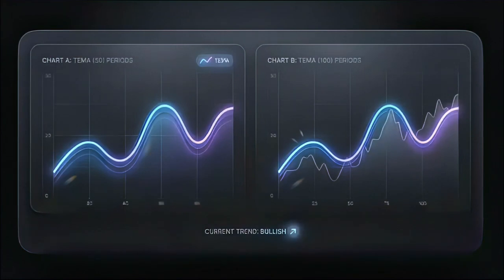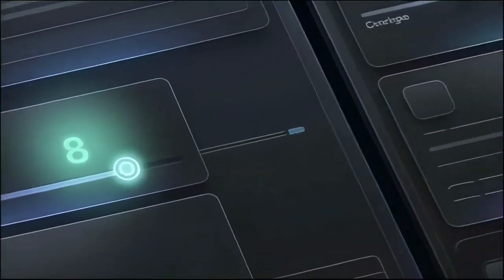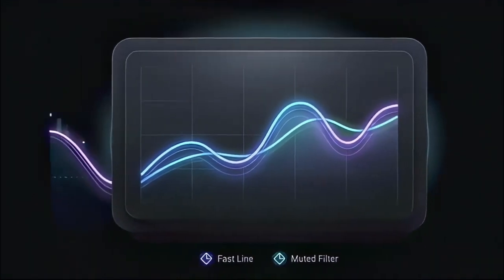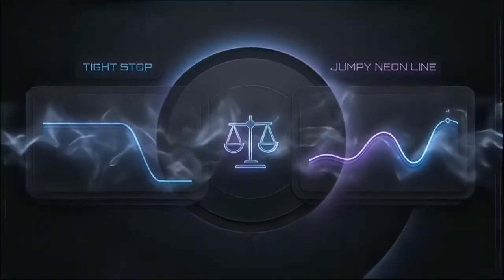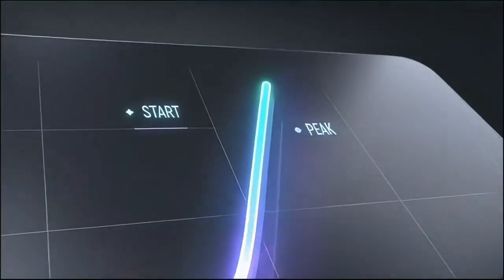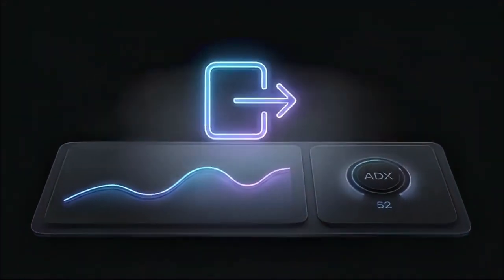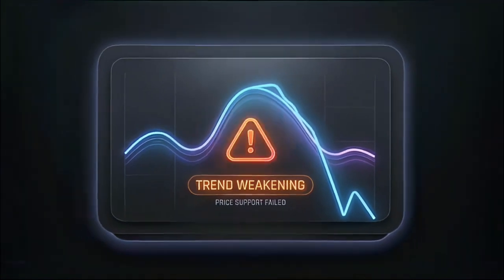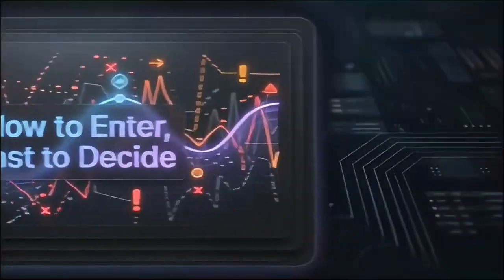Best TEMA Settings for Day Trading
The Triple Exponential Moving Average (TEMA) removes more lag than almost any other moving average — and that speed is exactly why most traders get chopped to pieces with it. Here's how I actually set the length and source instead of leaving it on default, why a short TEMA that looks brilliant in a trend turns into a whipsaw machine the moment price goes sideways, and the length I move to on each timeframe to keep the speed without the noise. I also cover pairing it with a slower average so it becomes a trigger inside a direction rather than a signal on its own. Test it on your own charts before you trade it live.

Chapters:
0:00 Triple Exponential Moving Average for Day Trading
0:43 Triple Exponential Moving Average 5 Minute Settings
1:30 50 EMA Trend Filter
1:47 Moving Average Pullback Entry
2:15 Triple Exponential Moving Average 15 Minute Settings
2:54 ADX Indicator Trend Strength Confirmation
3:49 Reading Moving Average Pullback Depth

🔁 Backup exchanges: BYDFi & Blofin (links in my channel)